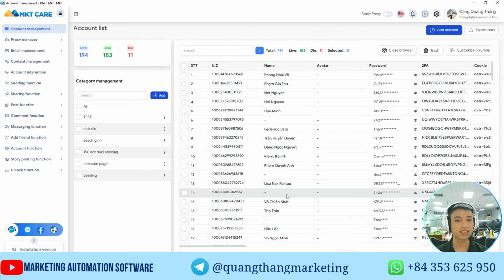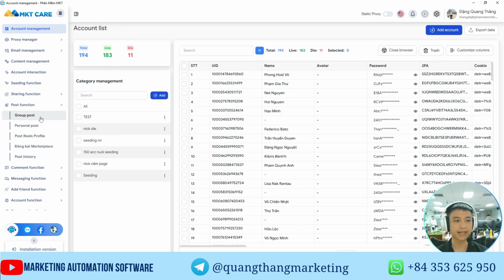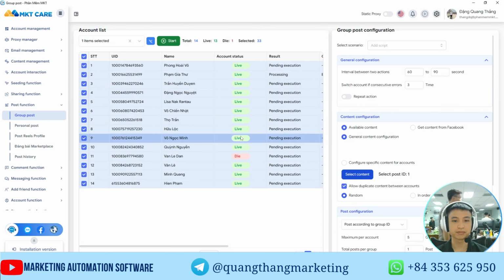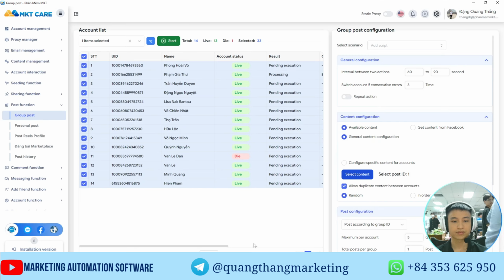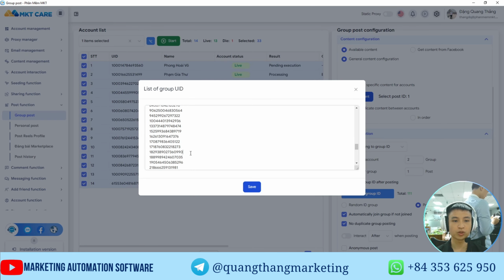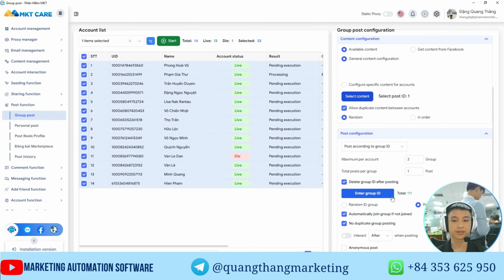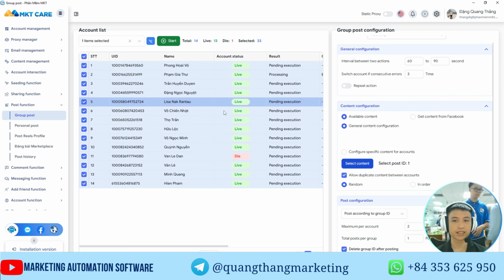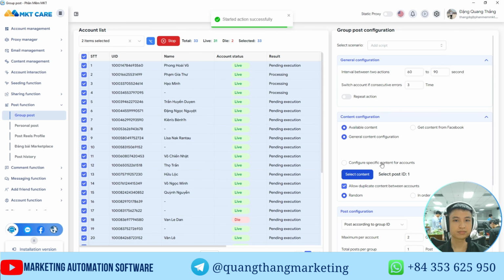How to Auto Post to 1000 Facebook Groups | Full Guide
Want to grow your business faster on Facebook? 🚀
In this video, I’ll show you how to auto post to 1000 Facebook groups using an automation tool. With the right setup, you can save time, increase engagement, and reach thousands of potential customers every single day – all without posting manually.

✅ What you’ll learn:
- Step-by-step guide to auto post in multiple groups
- How to avoid spam detection when posting
- Tips for writing engaging content that gets clicks
- The best posting schedule for maximum reach

This method is perfect for marketers, business owners, and content creators who want to scale faster without wasting hours posting manually.